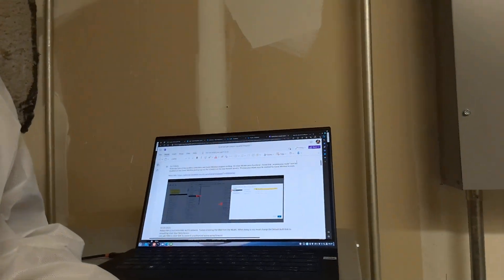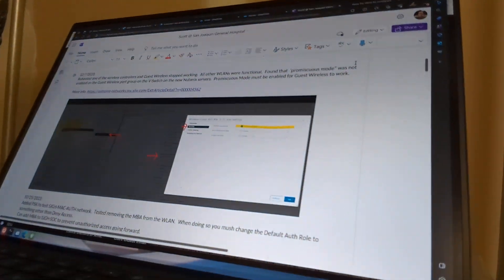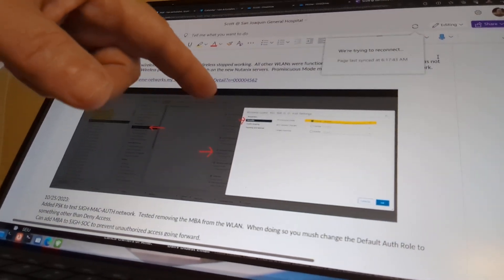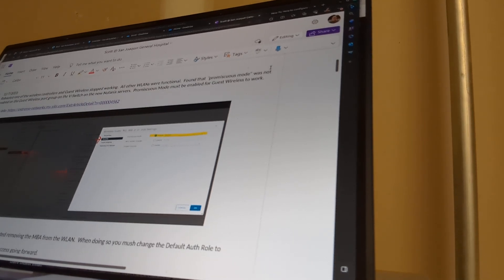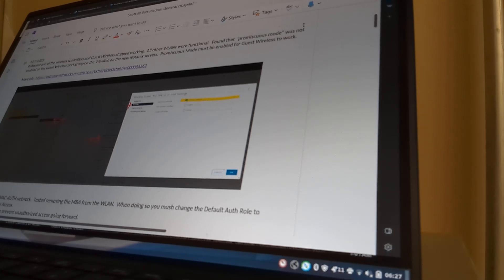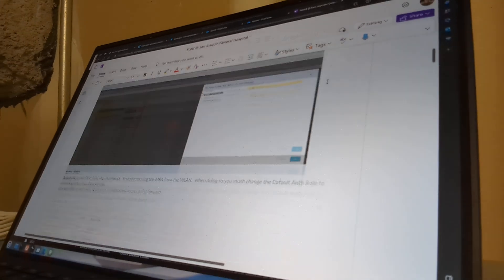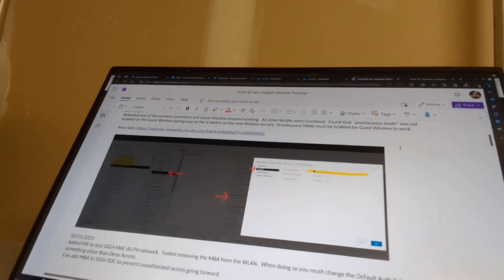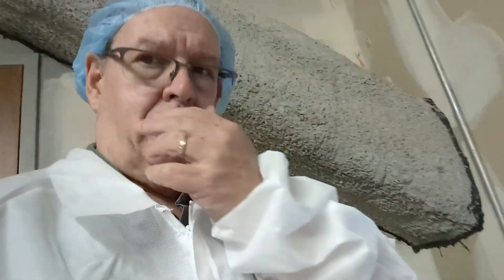Network Admin Life - Wireless Controller Fix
In this week's video I talk about how we resolved the guest wireless problem.